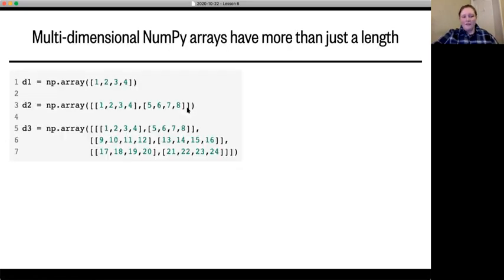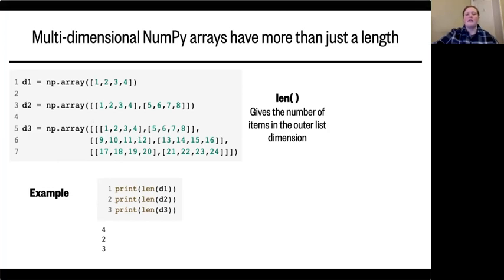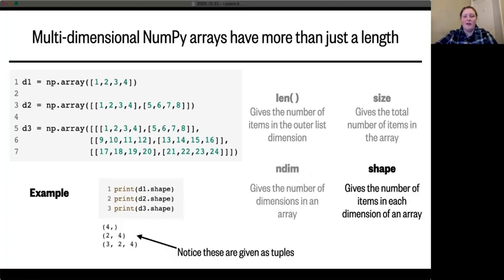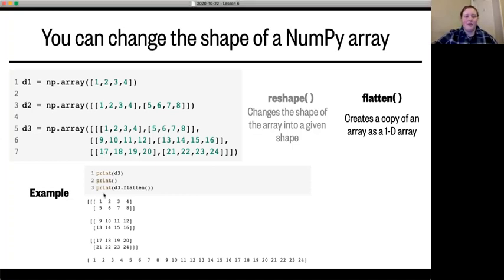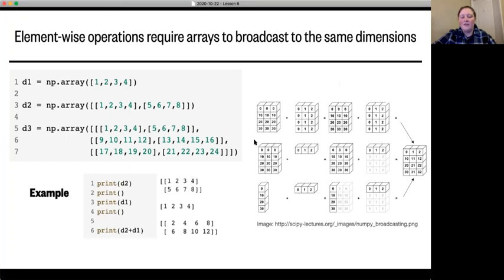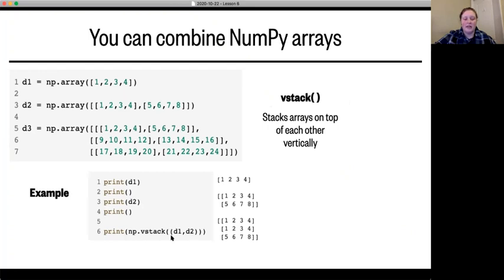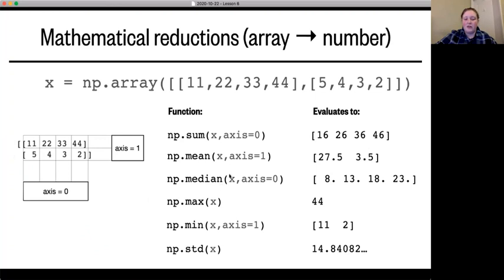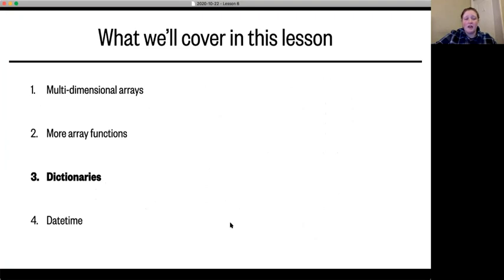Lesson 6, Part 2: More array functions